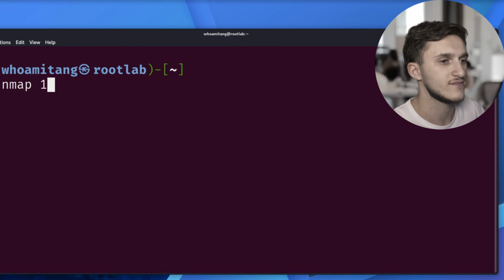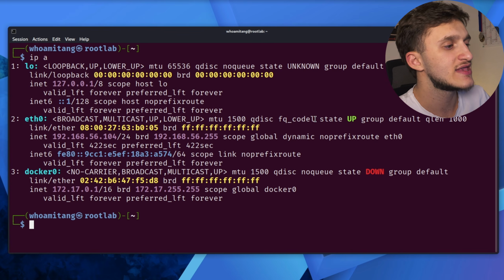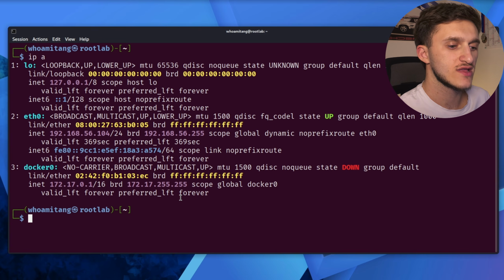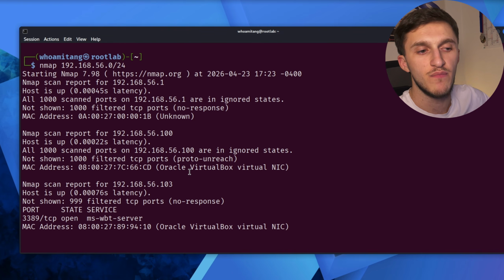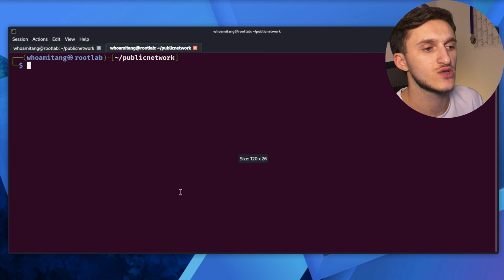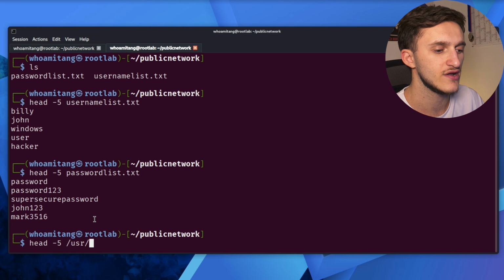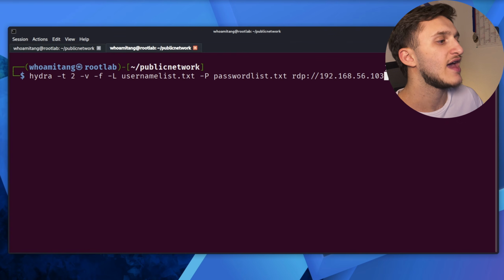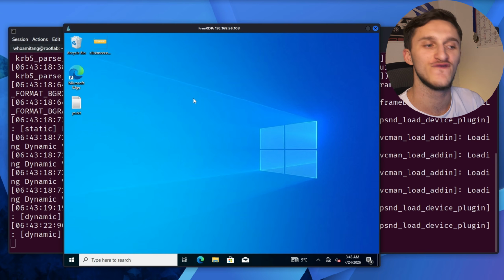This is How Hackers Target You on Public Networks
In this video, I demonstrate essential network scanning and brute-force password attacks using powerful tools like nmap and hydra. Learn how to identify open ports and systems, then apply a brute force attack with a wordlist for password cracking. This ethical hacking content provides valuable insights into network security practices.
If you've ever wondered how dangerous public Wi-Fi really is, this video shows you exactly what an attacker sees and does. You'll learn how network scanning works, why RDP is one of the most exploited services, how brute forcing with Hydra actually plays out, and how remote desktop hijacking happens in real time. Understanding the attack is the first step to defending against it — watch till the end to see what to disable, what to look out for, and how to stay safe on public networks. Cybersecurity, ethical hacking, penetration testing, RDP exploit, public Wi-Fi attack, network security, Hydra brute force, xfreerdp tutorial.